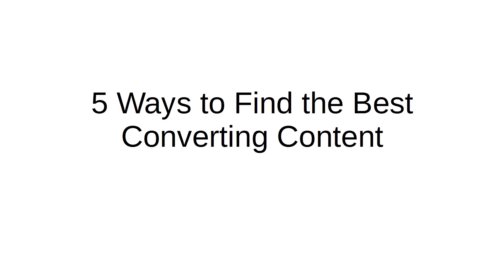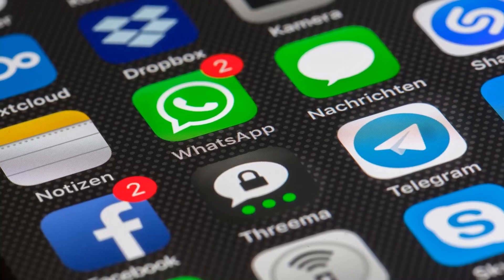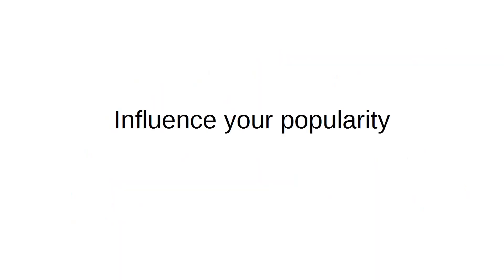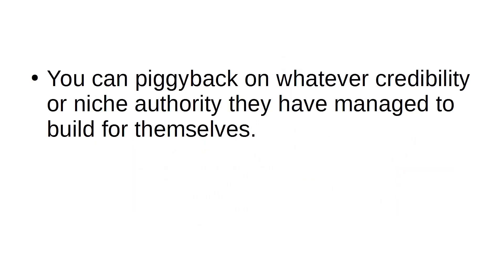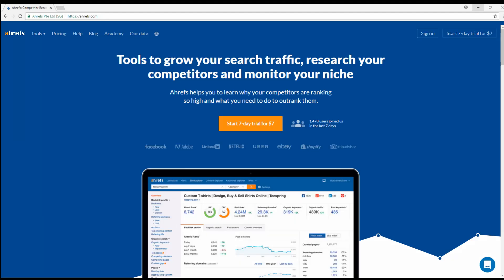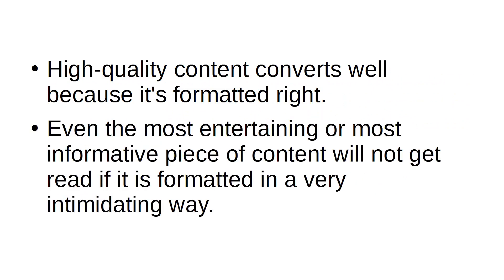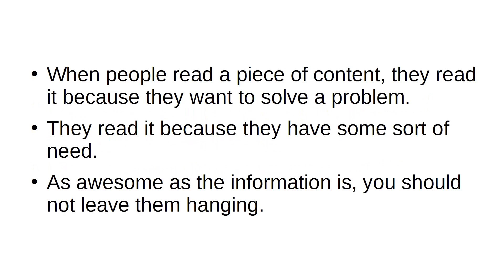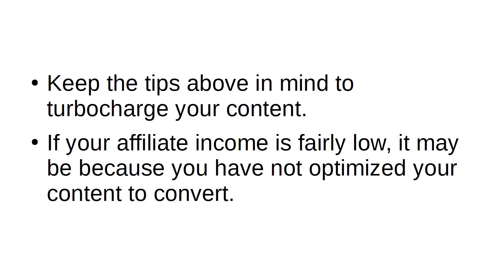Topic 06: 5 Ways to Find the Best Converting Content | Sociolance | AM Profit Kit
Five Ways to Find the Best Converting Content